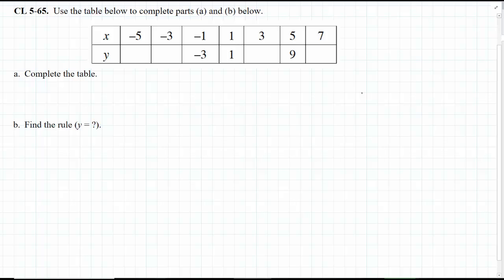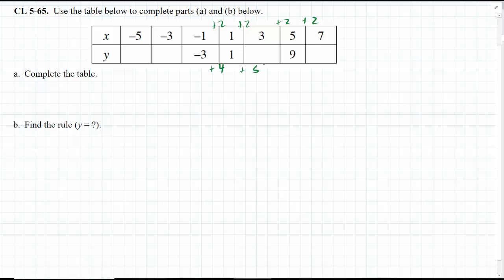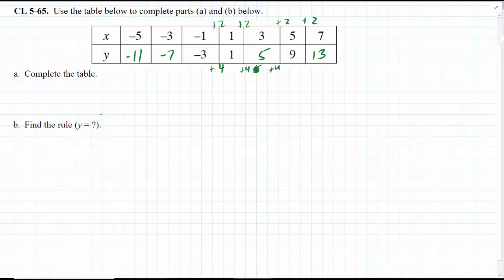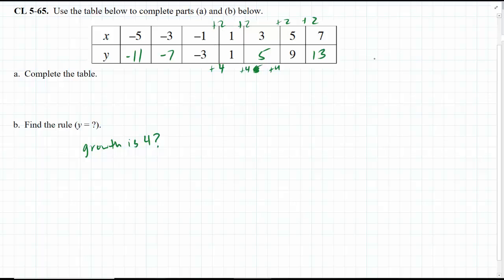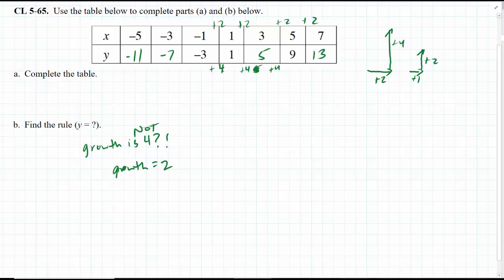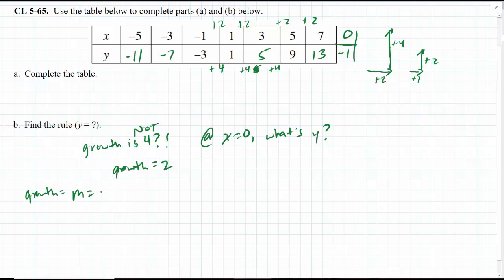Course 3 CPM 5-65